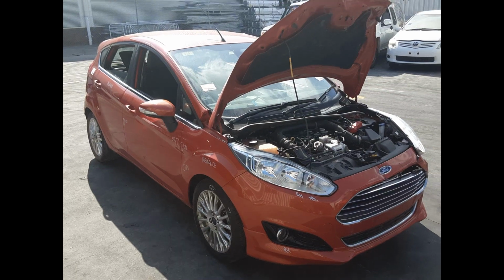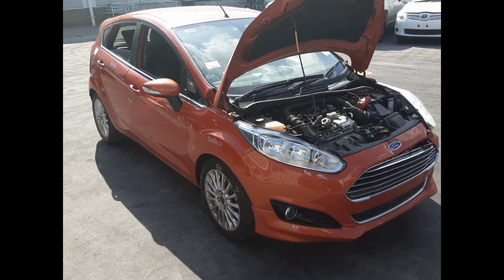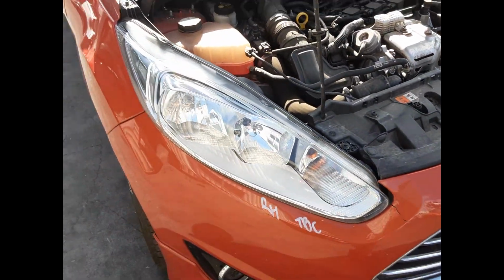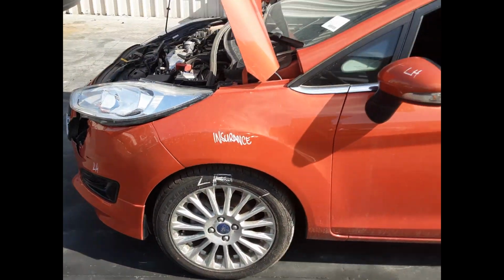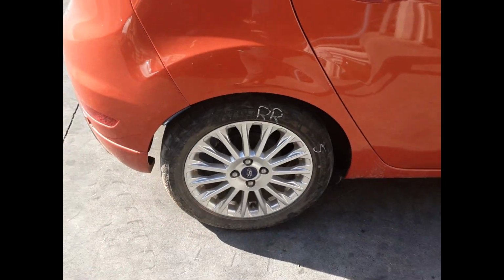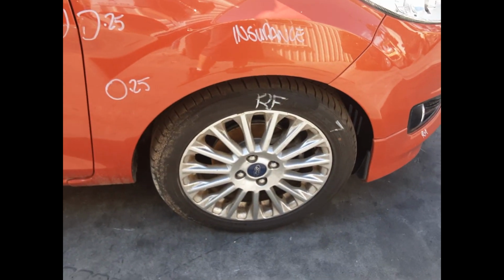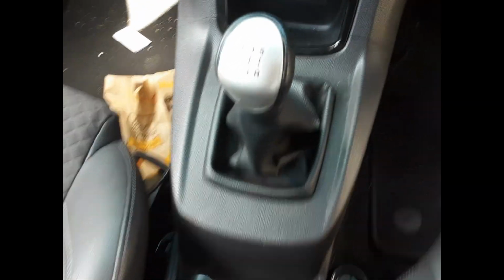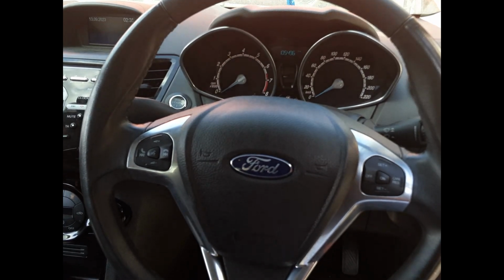Wrecking – 2014 Ford Fiesta – Manual FWD 5730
2014 Ford Fiesta – Manual 5730
1.0 Litre 3 Cylinder Petrol
Stock # 5730
Hi. This is Chris from Total Parts Plus and today we have a 2014 Ford Fiesta Sport. Stock reference number 5730.
This shape runs from the 9th month 2013 through to the 12th month 2019. It has an M1JE 1.0-litre 3-cylinder turbo petrol engine backed by a 5-speed manual front wheel drive transmission. 1.0-litre M1JE 3-cylinder turbo petrol engine.
We have the right-hand headlight, right-hand fog light, left-hand fog light. Left guard has no damage. Left power door mirror, left front 16 inch factory alloy mag with a good tyre. Both left-hand doors have no damage. Left rear 16 inch factory alloy mag with a good tyre. We have the left-hand tail light, tidy rear bumper cover.
Tailgate has no damage. Spoiler type, right-hand tail light, right rear 16 inch factory alloy mag with a good tyre. Right rear door has no damage. Right front door has two dents. Right guard has two dents. Right power door mirror and a right front 16 inch factory alloy mag with a good tyre.
We have the driver's side door trim, power window master switch. This vehicle's fitted with black leather interior, manual type centreconsole, five speed manual gear shifter, climate control, heater control, Sony single stack CD player, display cluster, interior mirror, courtesy lamp, left sun visor, instrument cluster, and a tidy three spoke leather steering wheel with cruise and audio buttons.

Ebay Store:  Total Parts Plus 1